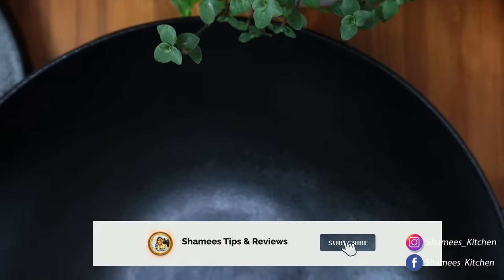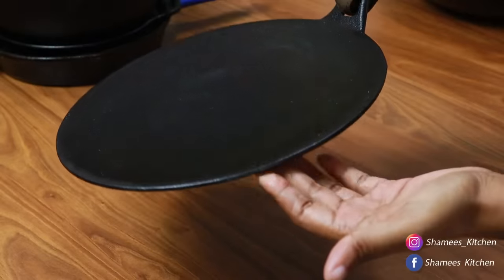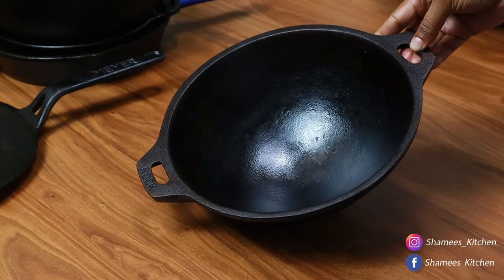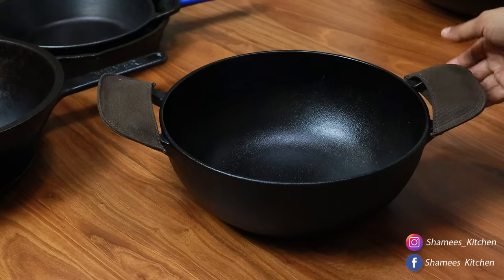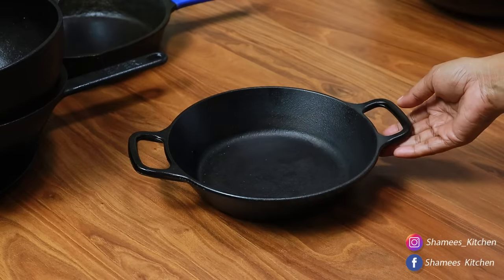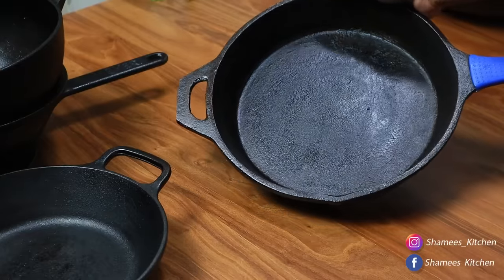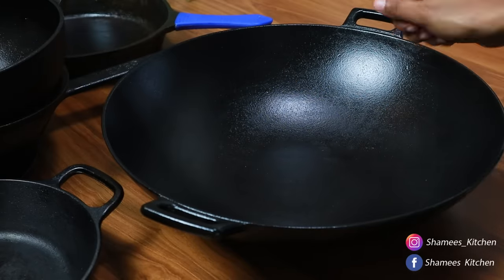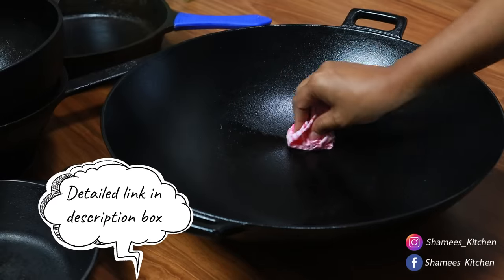ഇത് വാങ്ങിക്കണോ ?? Cast Iron Full Review | Iron Cookware | Kitchen Utensils | Shamees Kitchen Kadai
Useful Kitchen Accessories :

Meyer Cast iron Tawa

Meyer Frying Pan

Rock Kadhai '9 inch

Rock Kadai '11 inch

Lodge Skillet

Lodge Cast Iron pan

Lodge Wok kadai

Chopper 600ml

Origami Kitchen Towel:

Heart Shape:

Square Shape:

Hexagon Shape:

Origami Kitchen Towel:

Gala Broom:

Philips Beater :